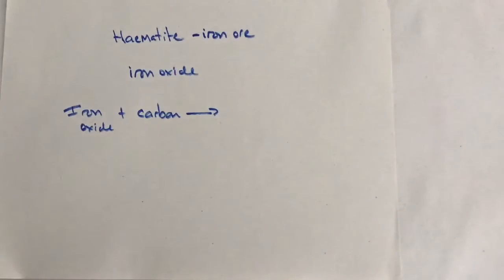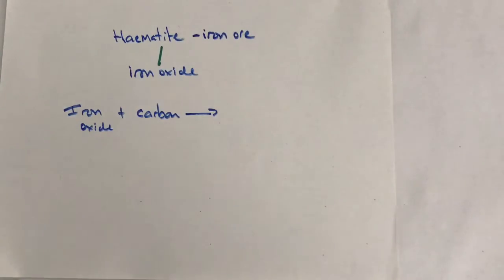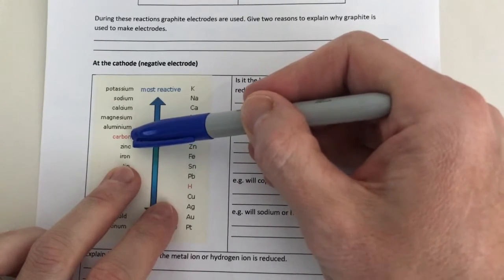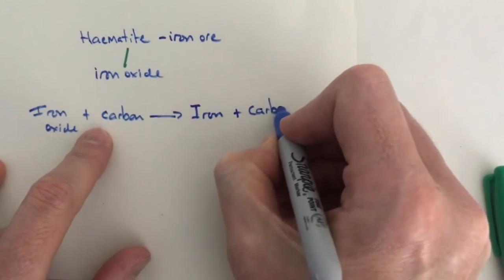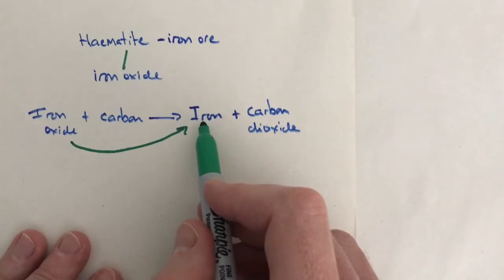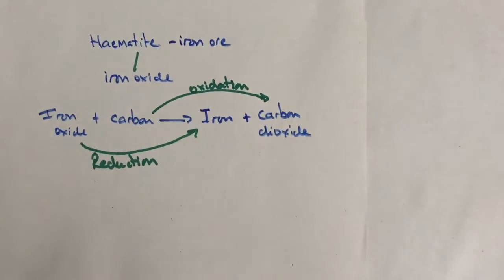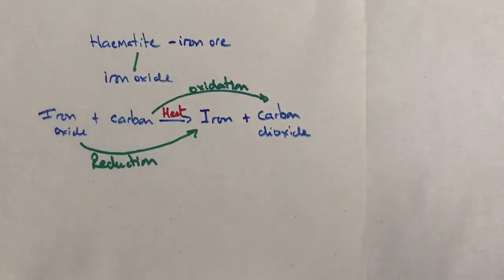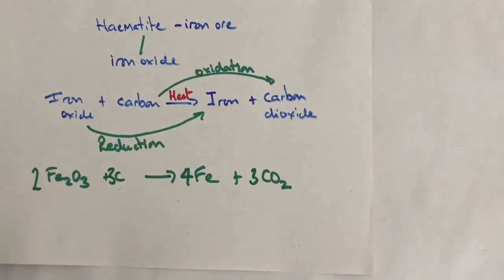4.7 extraction of iron